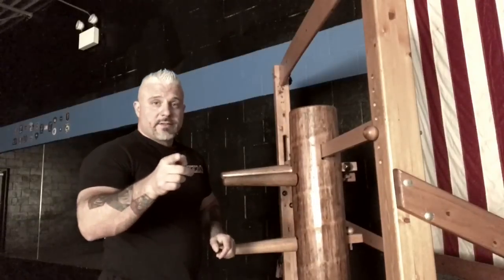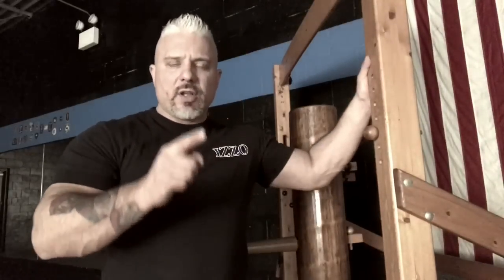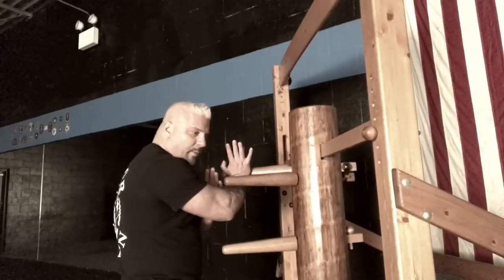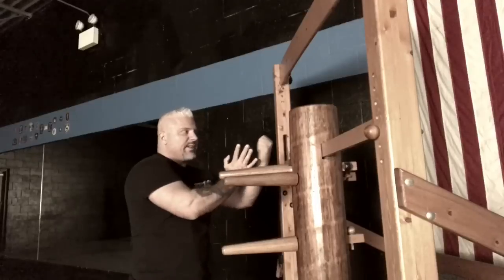Izzo Wing Chun: Wooden Dummy 101 - How to Train on It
Can Wing Chun work with Wrestling?  Absolutely it can.  Let's talk about principles and concepts vs techniques and work off of the Wrestling Russian Tie Up!

Wing Chun Kung Fu taught by Retired Police Officer and Tactics Expert, Dominick Izzo.

Dominick Izzo has been training Wing Chun since 1998 and has been teaching in the Chicago area since 2008. He was the first American Wing Chun instructor to be published and published in back to back issues in Wing Chun Illustrated.

He is known for his realistic, aggressive and combative approach to Wing Chun Kung Fu. Unseen footage of Officer Dominick Izzo, 1992 Varsity Wrestling match at 135 lbs. Wing Chun Kung Fu taught by Retired Police Officer and Tactics Expert, Dominick Izzo.

He is known for his realistic, aggressive and combative approach to Wing Chun Kung Fu.

Join us for weekly videos.